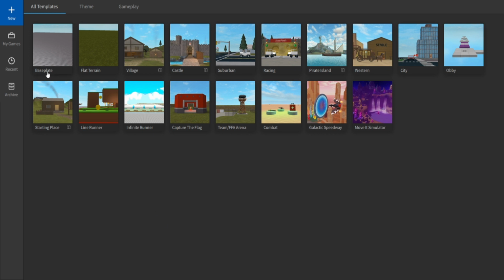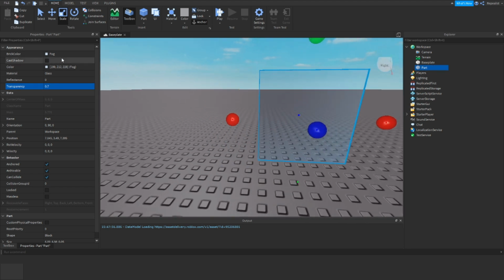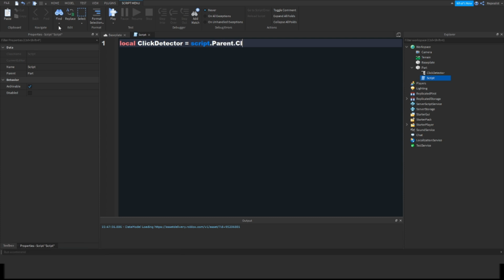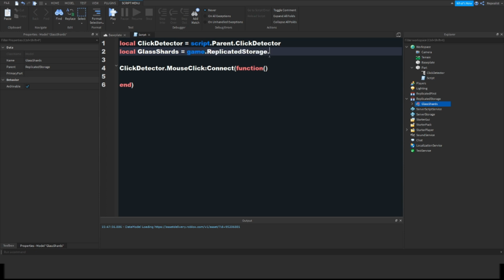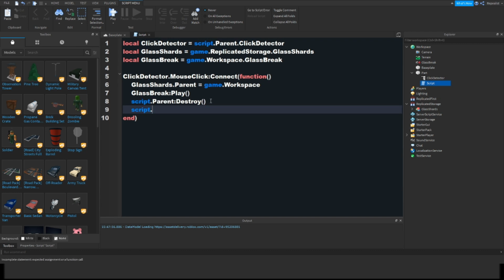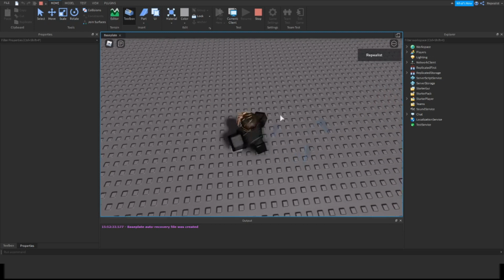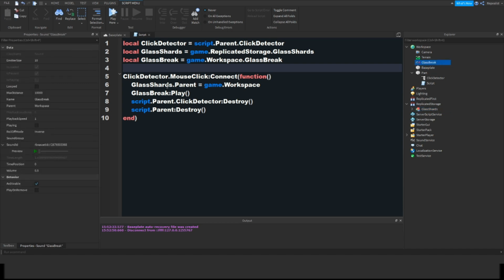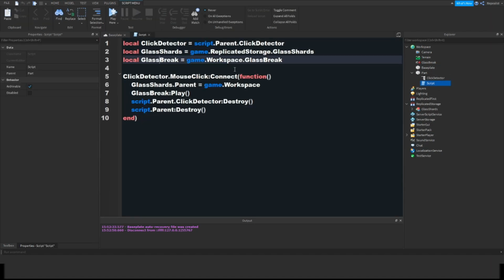How to Make a ClickedEvent in Roblox [Sep 2020]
Comment if you want a pastebin script for it, unless someone is kind enough in the comments :)
Discord (I have two):